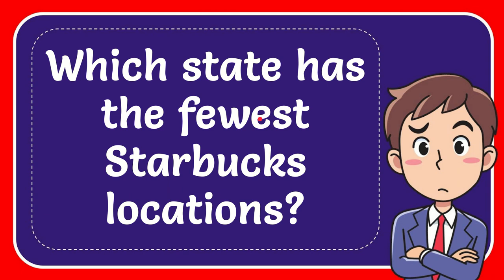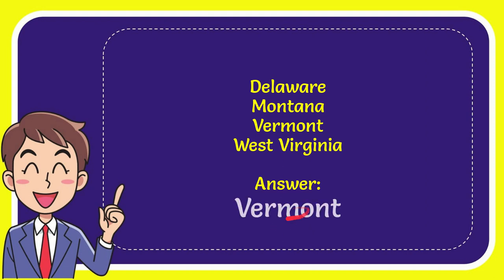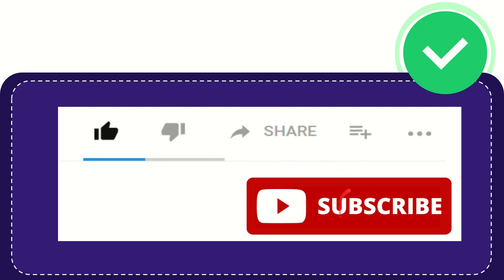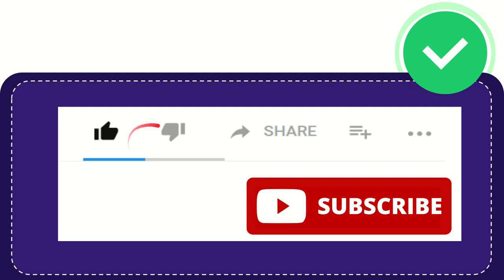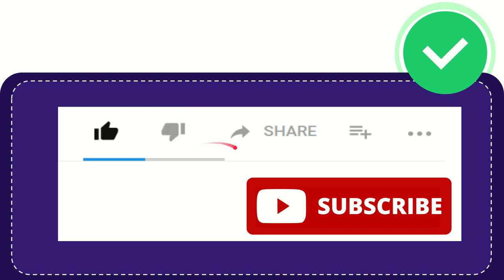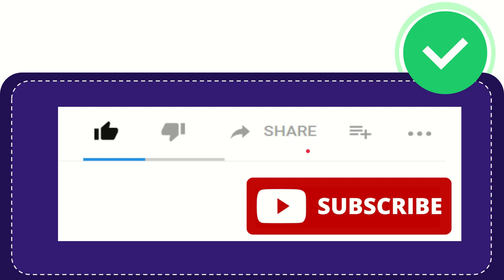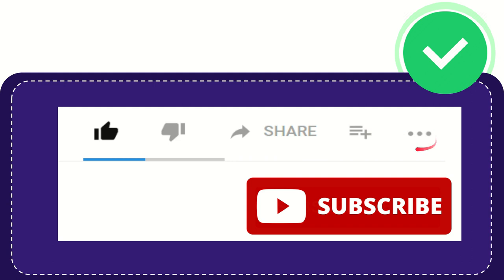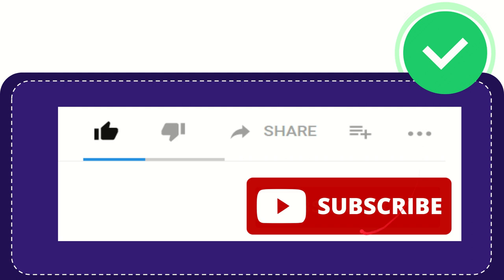Which state has the fewest Starbucks locations? Answer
Which state has the fewest Starbucks locations? Answer NEW VIDEO#